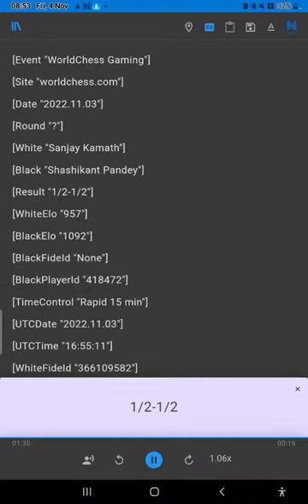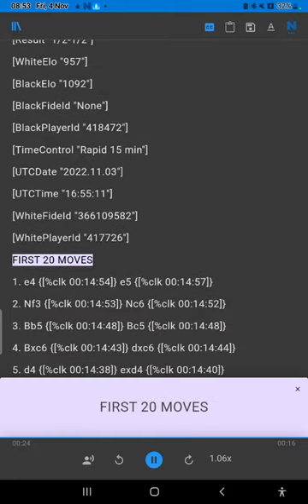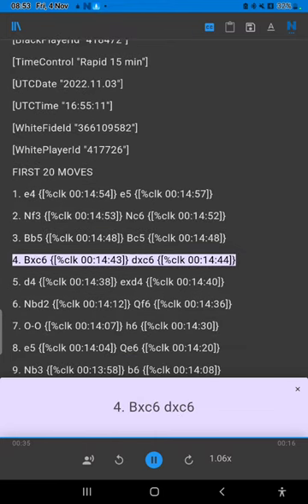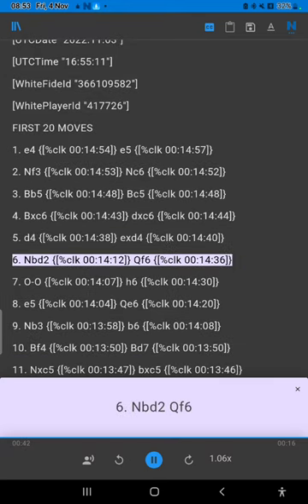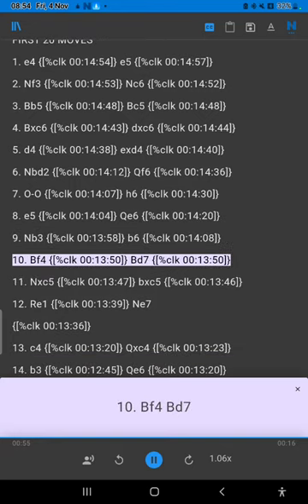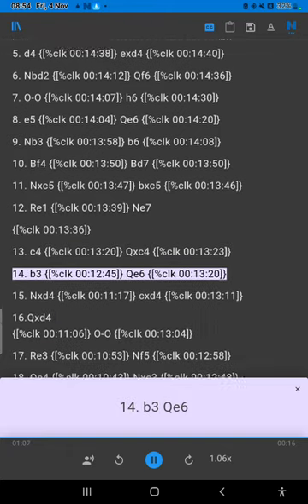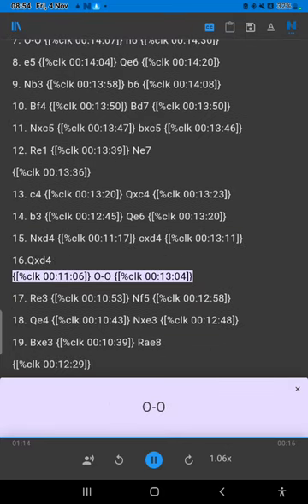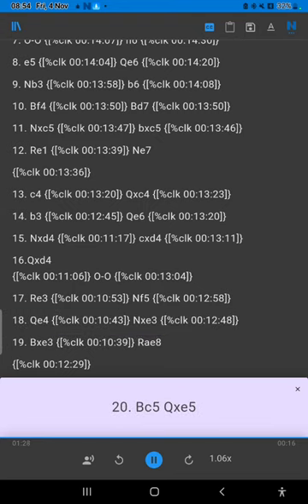pgn audio-visual and learning aid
Using 🔉 and visual media chess pgn text files 📂  can come to Life